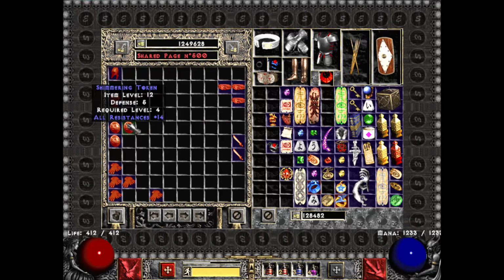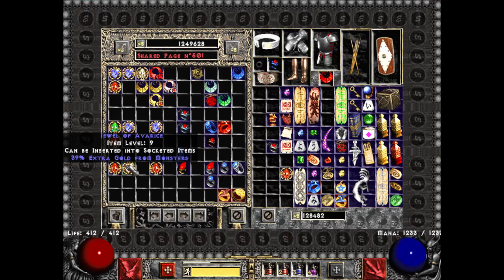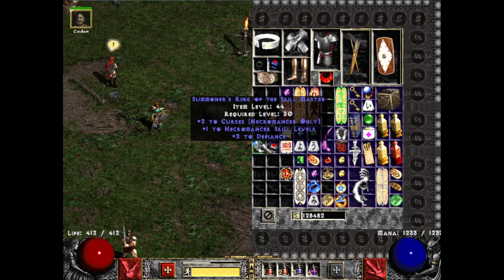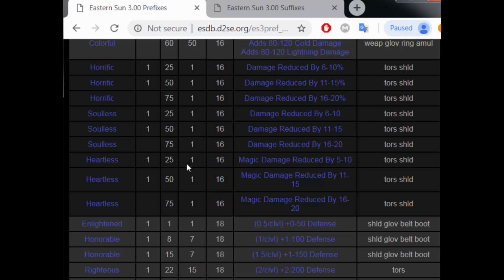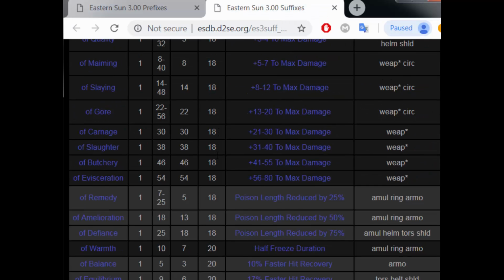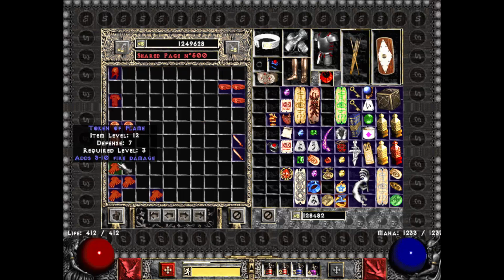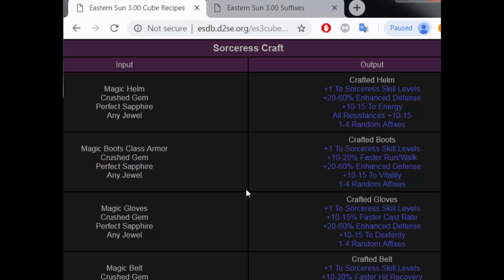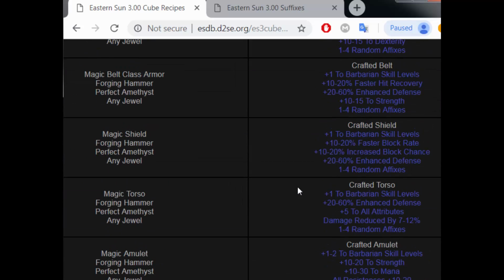Maxing Normal S2 E1 - The Beginning to Theorycrafting Everything and making THE Best Gear!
This Series, we collect every Possible Stat in Token Form, so we can see infront of us, what Stats spawn at what levels, so we can Theorycraft the best possible items at each level!

Maybe a Level 3 Complete Set of gear with tons of Elemental Damage, Maybe Lvl 4 Items with tons of Dual Leech or All Resists.

What about The Crazy Jewels with 4 stats that can be forged with more stats, that probably spawn super sick if Rolled Properly!

Then Charms all add up too, wow the Rare ones with 6 stats if we can find those, oh but we can Socket only the Magic Charms and add a Jewel into them for stats they would normally never get!
 Do we want Magic or Rare Charms?  Probably Both, Magic Charms for Super EndGame, The Recipe is Super Expensive though to Socket Magic Charms, maybe later!

Or the Ultimate Lvl 30 Amulet or Ring that be found or Crafted... with +1 All Skills, +1 Sorc Skills, +2 Lightning Skills, +4 other Stats!

Or if it's a Class Amulet/Ring, it would also get up to 3 +To A Single Skill, so 3 more stats, 9 stats!

Or maybe an ORANGE Crafted Ring or Amulet with powerful Pre-Determined stats with up to 3 more stats, we can even Socket the Jewelry, making room for a Jewel with 4 more stats!

Oh, then the Jewel could be Forged with 1 Set of Extra Stats Too, whatever you choose to add!

Then we could Forge The Amulet/Ring with another Stat, and then D-Stone the Amulet/Ring for even more stats!

Wow, we would do that with every single piece of gear, Helm, Armor, Weapons, Shields, Nearly Everything can be Upgraded!  There is even Runewords or other powerful creations that might be out there to be Unlocked, we just have to find the Materials and Craft them into something amazing...